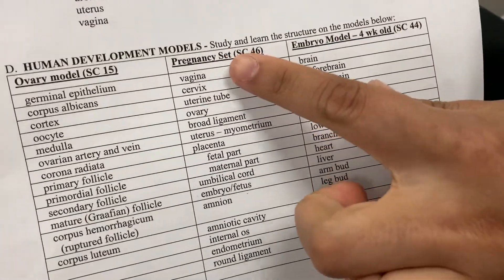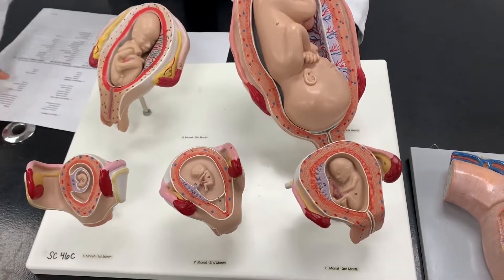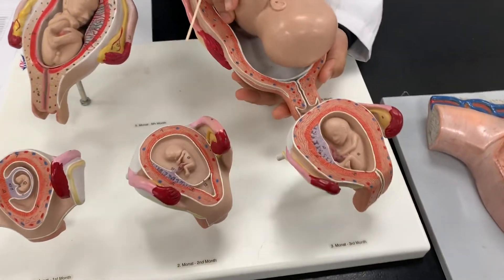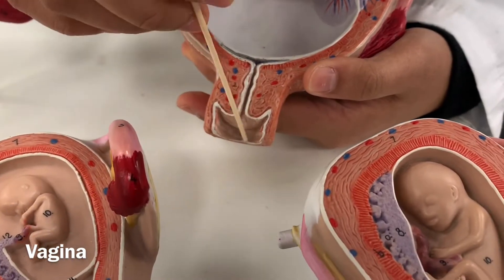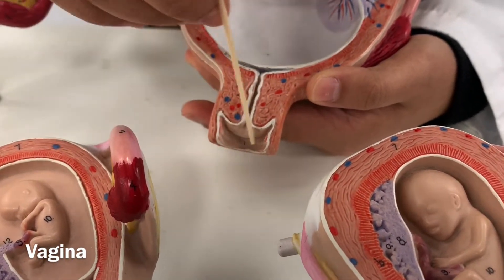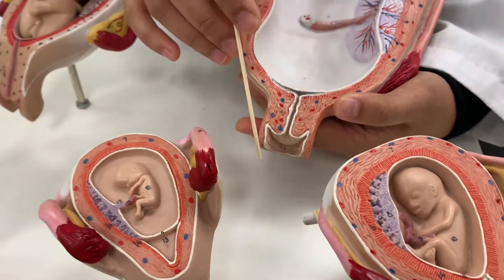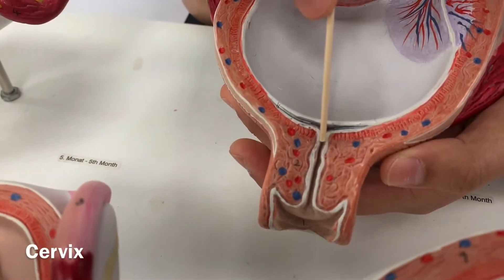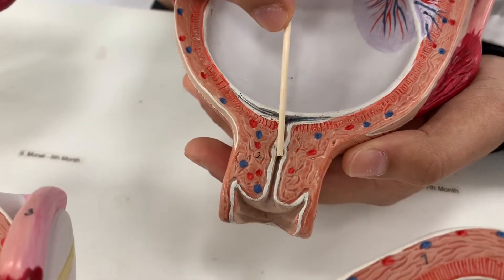A&P II - Lab 12: Reproductive System Lab Review Part 2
Ovary model, pregnancy set, fetal development. Clearly, Kathleen and Davin are better at editing videos. A&P II Lab #12